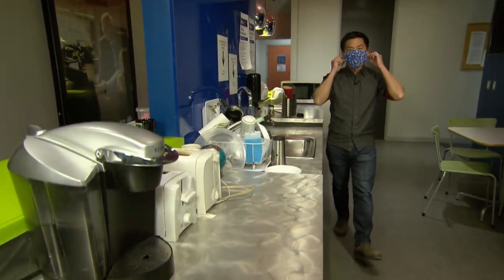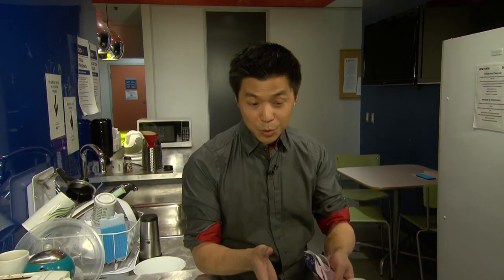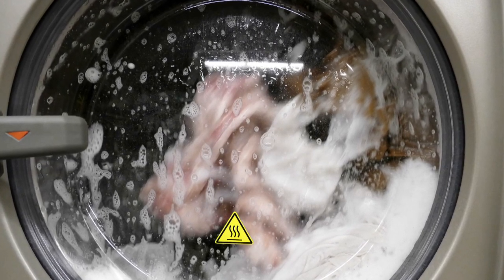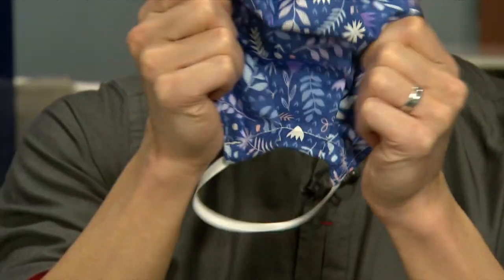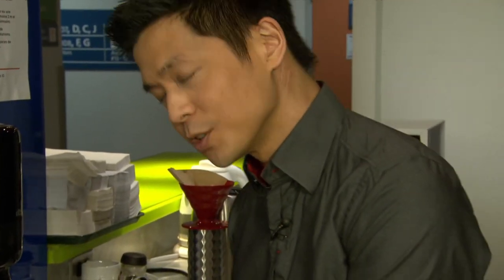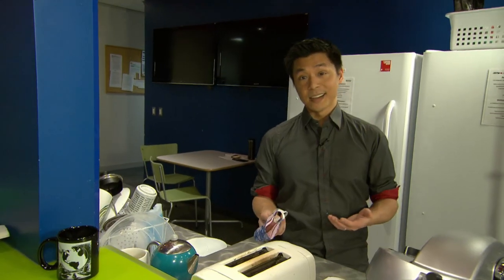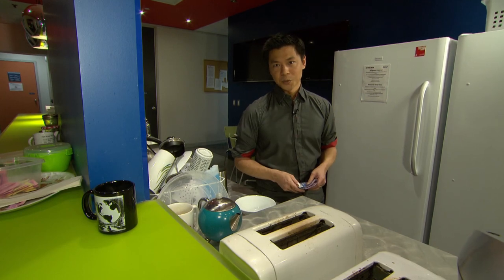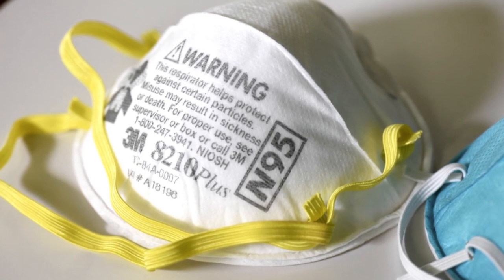How to disinfect a mask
Andrew Chang explains that if you’re wearing a cloth mask during the COVID-19 pandemic the best way to disinfect it is to wash it.

The National is CBC Television's flagship news program, featuring the day's top stories with in-depth and original journalism.